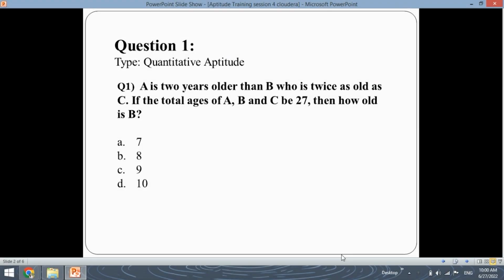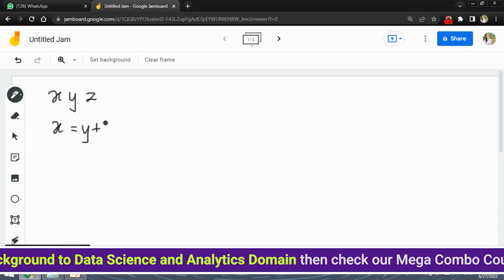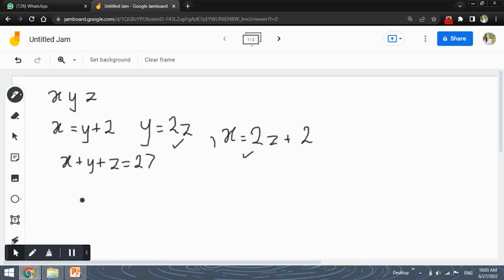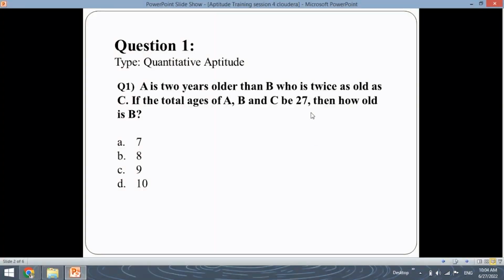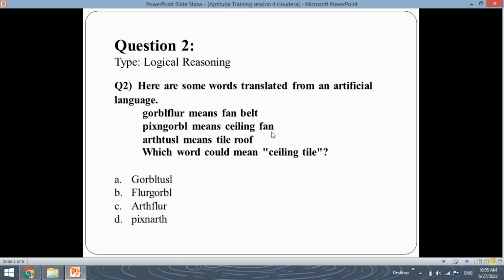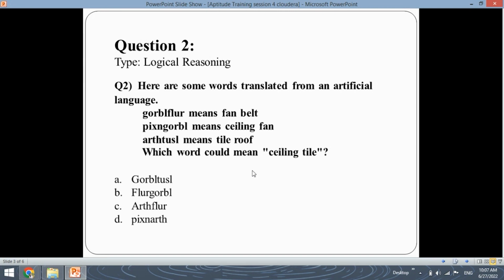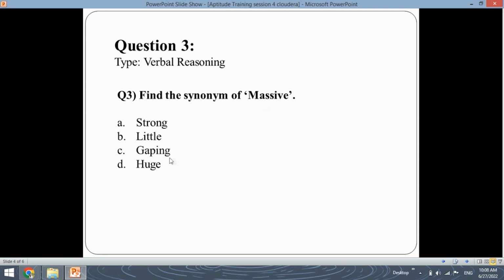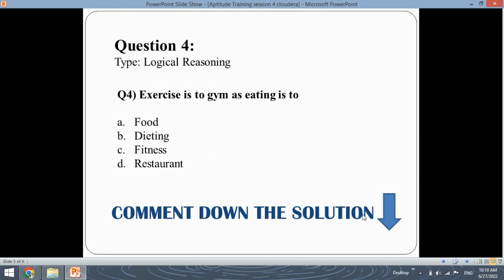How to Crack Cloudera Company Aptitude Round As Fresher ? | Aptitude Problems For Data Analyst🔥🔥🔥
In this video we will see aptitude problems asked in cloudera company for the role of data analyst.